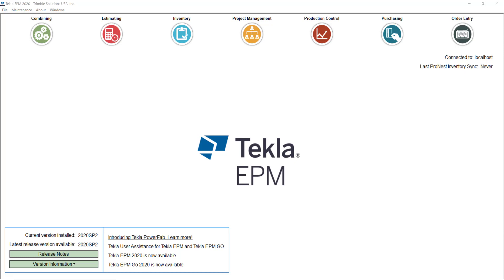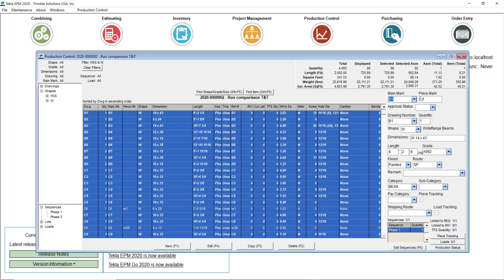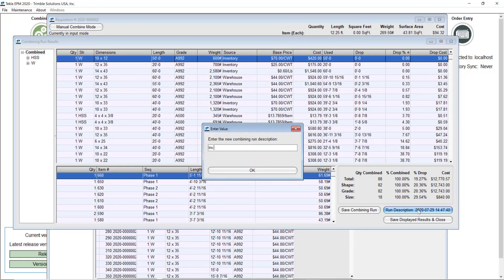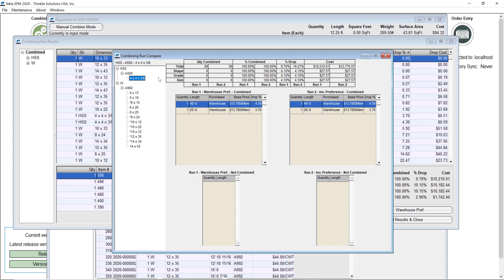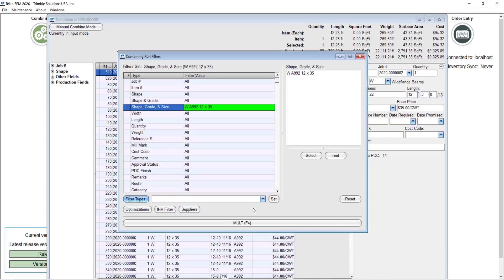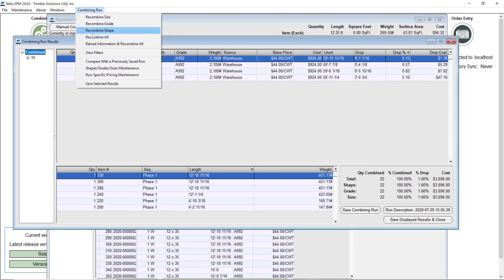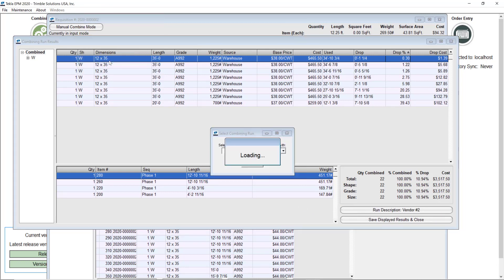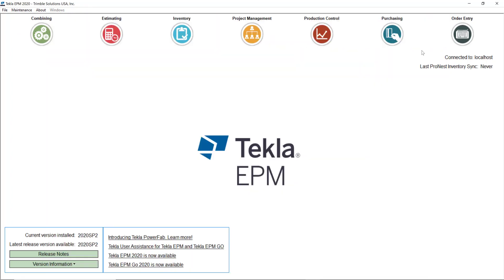PowerFab 2020 Tips and Tricks: Compare Combining Runs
A demonstration of side-by-side comparisons of combining runs to help you make more informed decisions on material pricing and utilization.